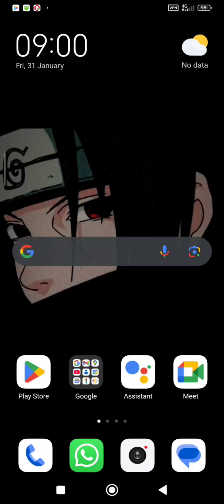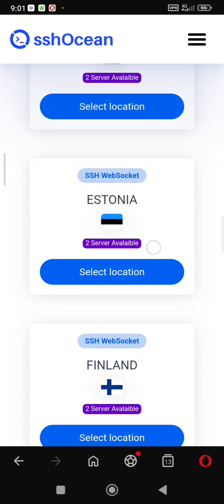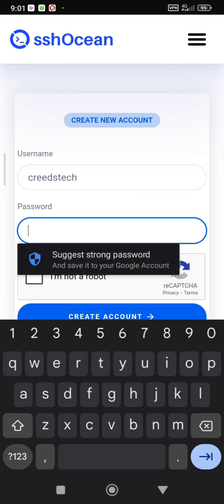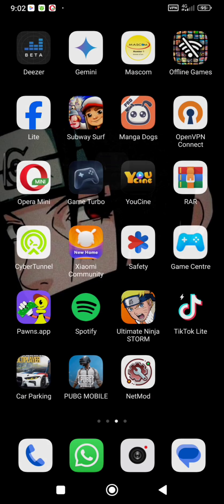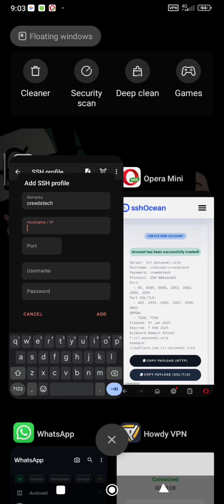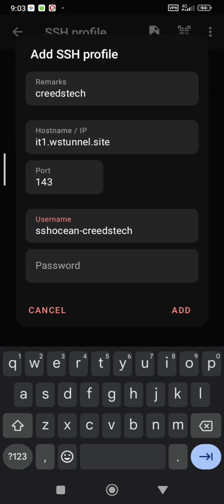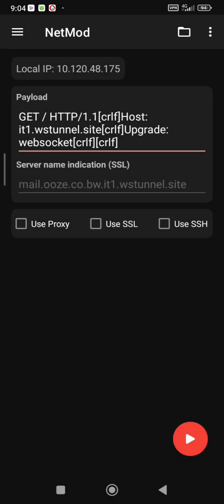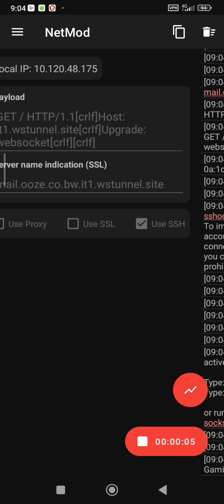How to connect to Netmod vpn for free internet Botswana edition(Method 1)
This is an educational video about how to connect to netmod vpn for free data in Botswana for free internet (orange and bemobile users only)
Song: Carnival
          By: SoundCarousel